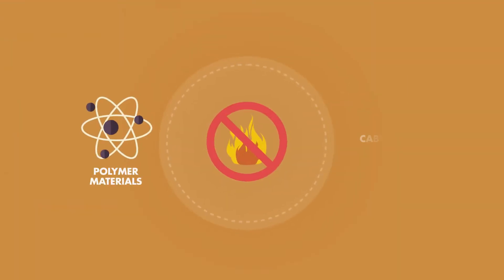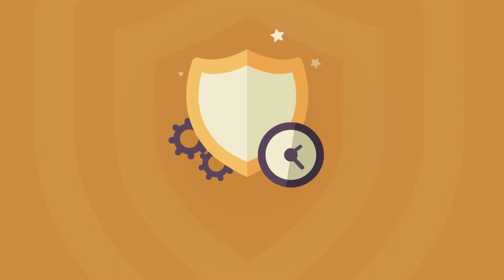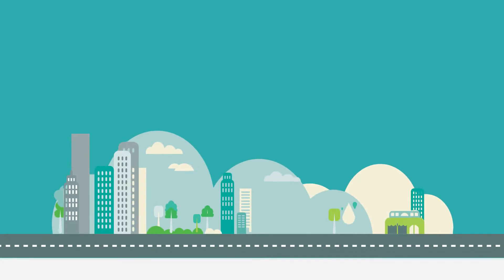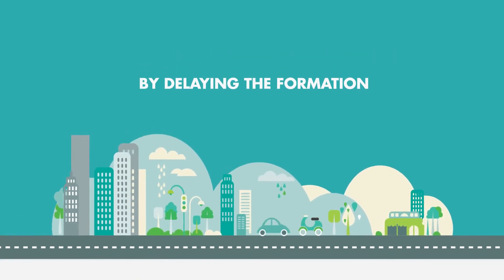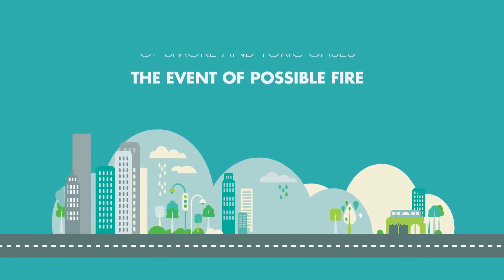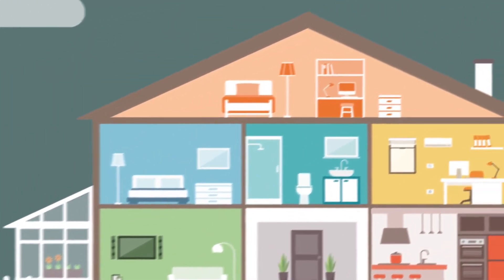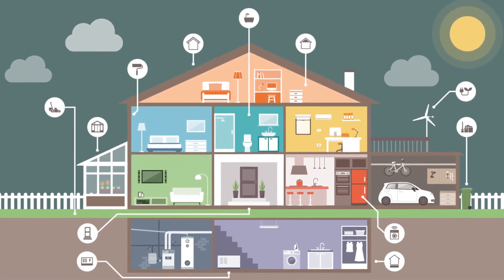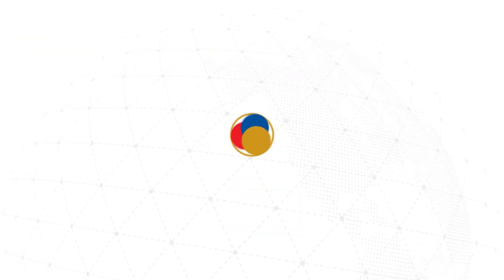Zinc Borate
Eti Maden